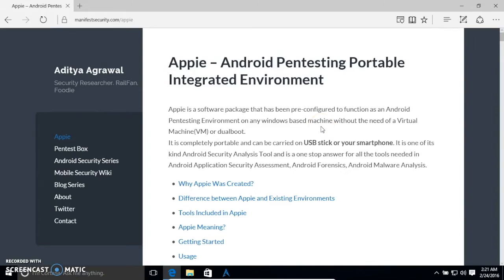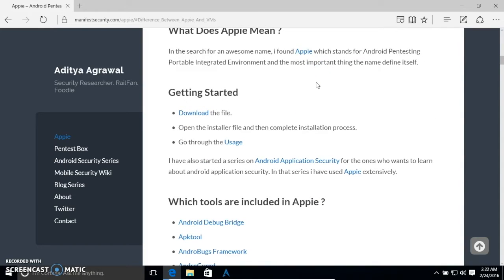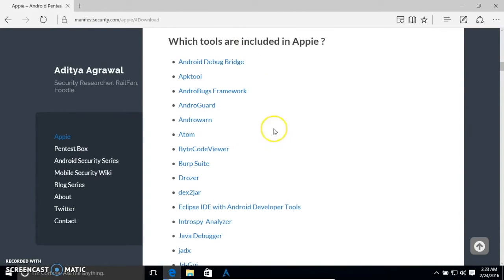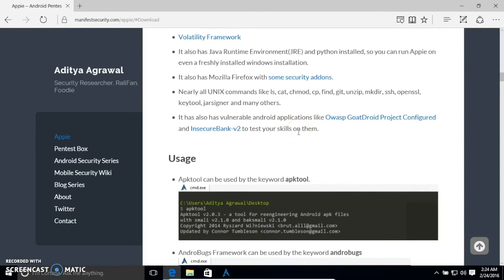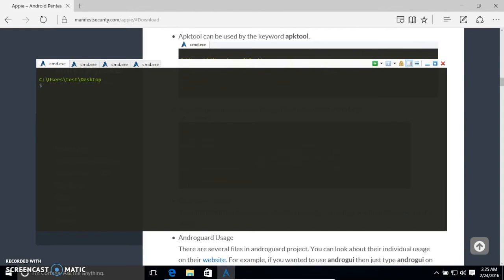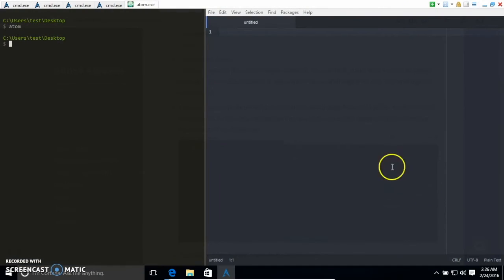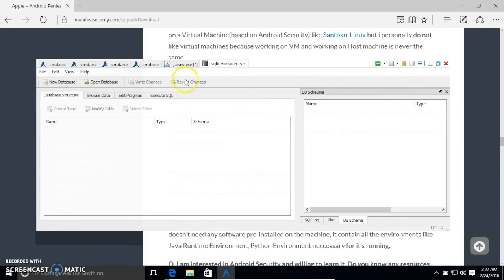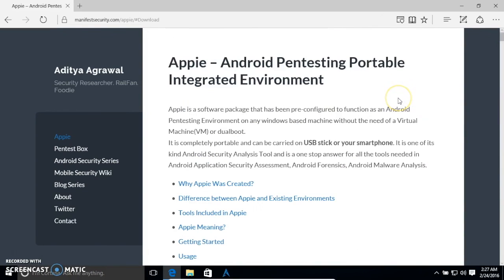Appie Demo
This is a short introduction video of Appie.